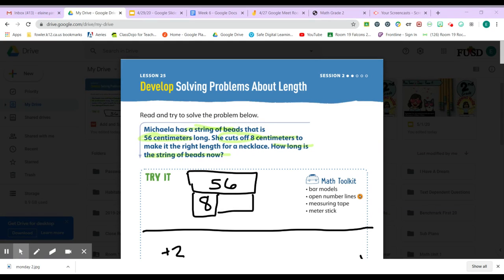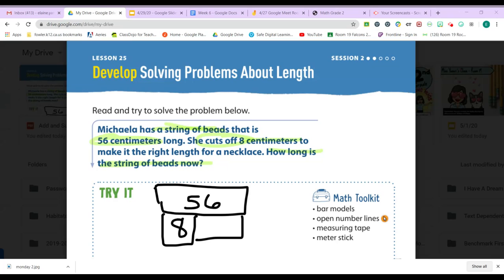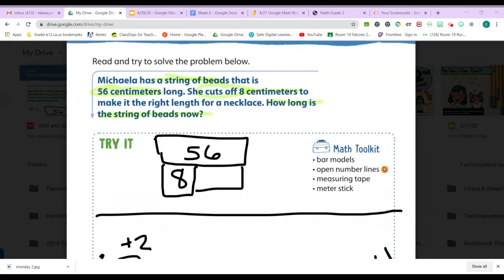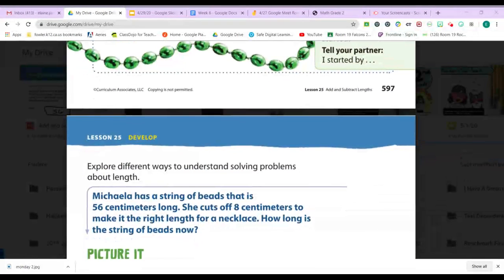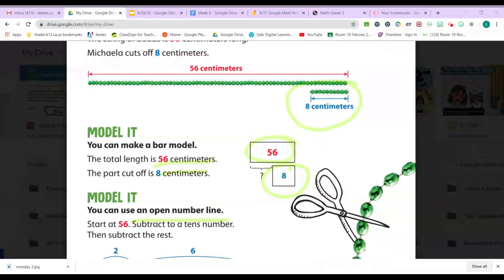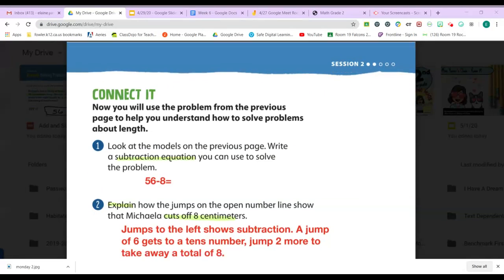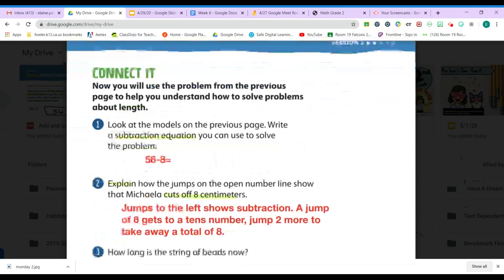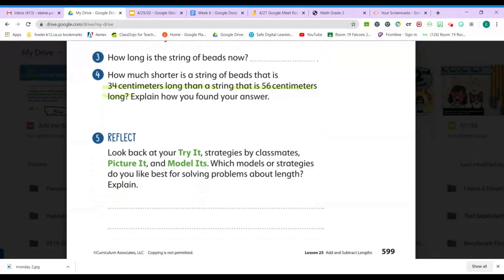Untitled: Apr 26, 2020 8:58 PM